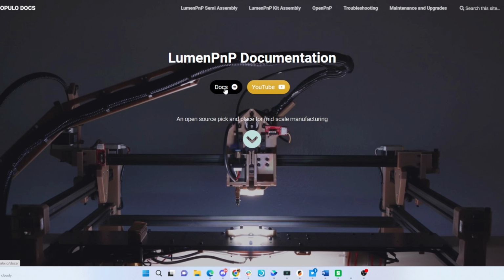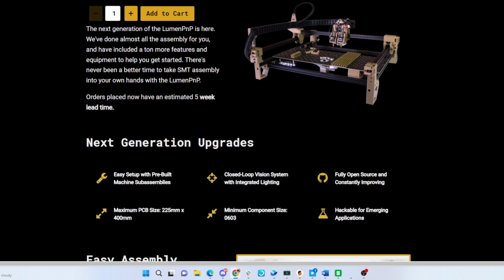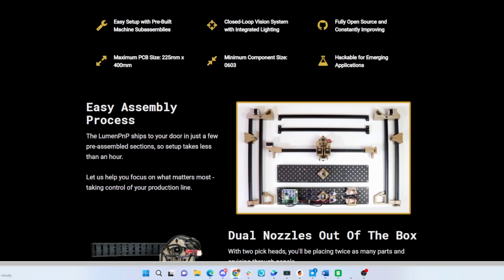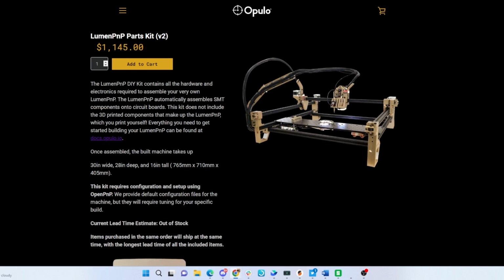DIY Open Source Pick'n'Place From Opulo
Constitution Street,
Mosta, MST 9059
Malta
Europe